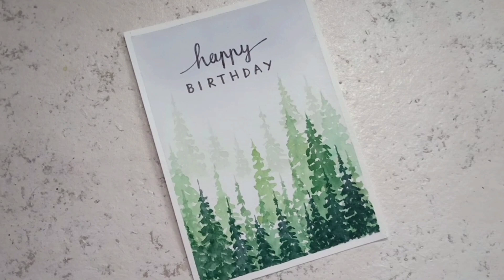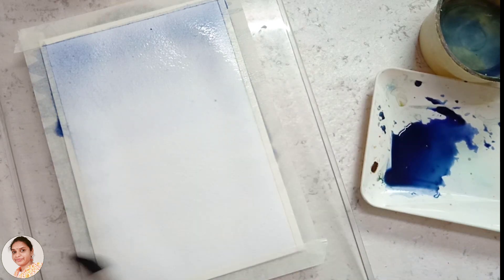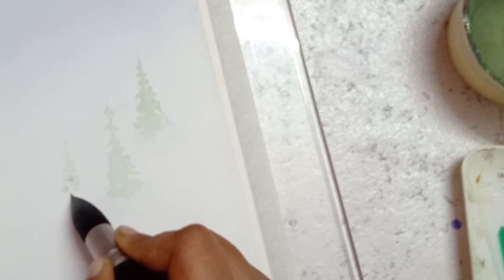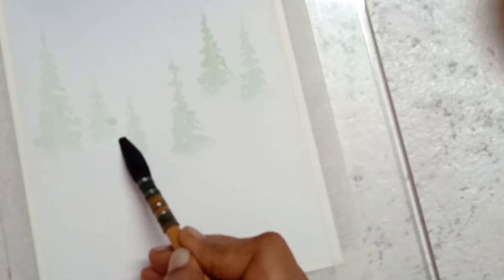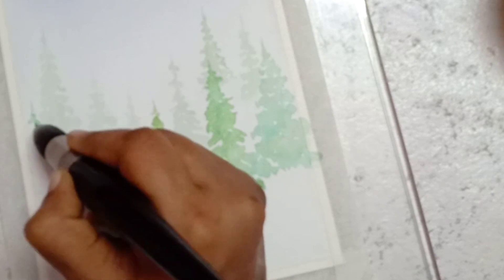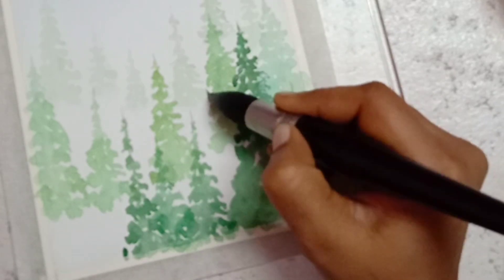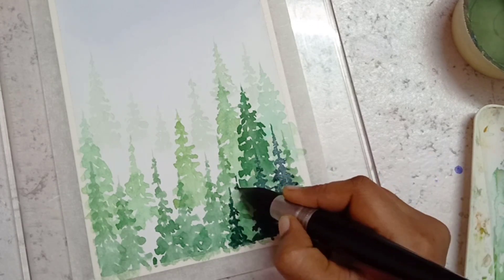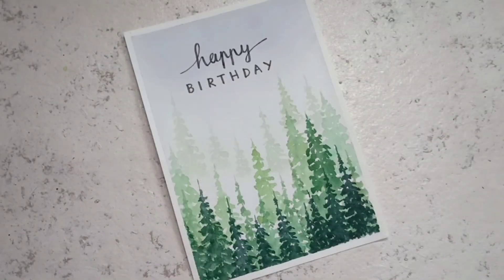EASY watercolor birthday card series 3/10 | How to paint misty pine forest? Tutorial for beginners.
EASY watercolor birthday card for beginners with step by step instructions. How to paint misty pine forest? Tutorial for beginners.